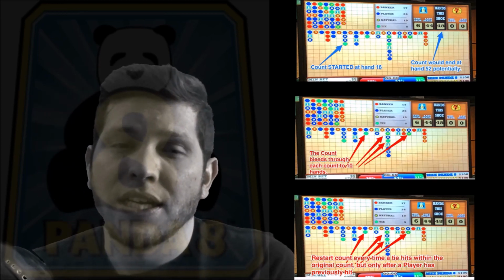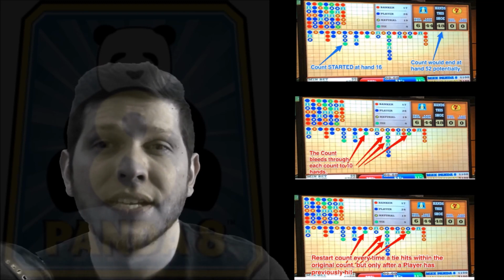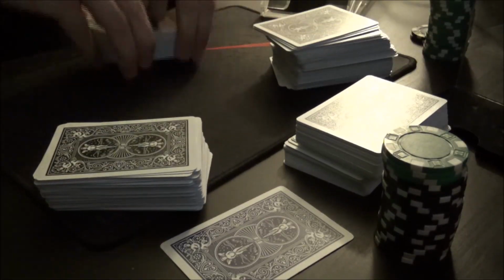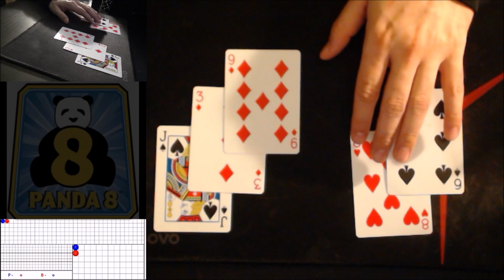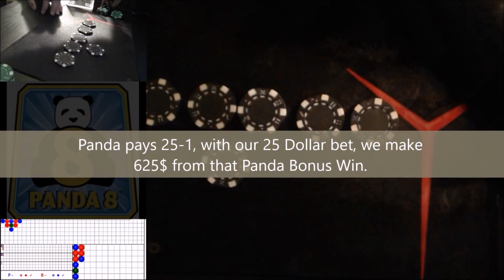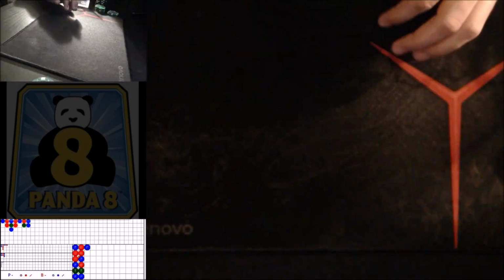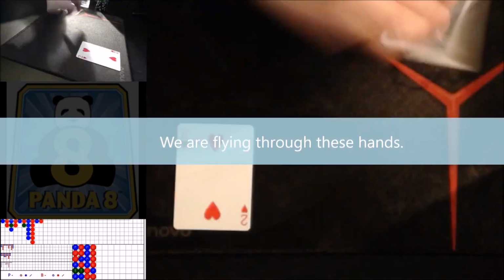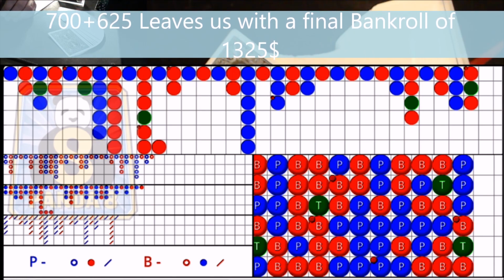EZ BACCARAT Panda Bonus - LiveSimulation - Episode 6: Comeback Shoe #4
Chasing Pandas in Ez Baccarat hasn't proven to be easy as of yet. In this Shoe we demonstrate the discipline and patience to bet when the chase is triggered, and finish the shoe ahead instead of behind. Get a close look at quick shoe being dealt, and the Panda Chase Strategy being used. Feels good to win, but we've got some catching up to do. This, is the start...of our COMEBACK!